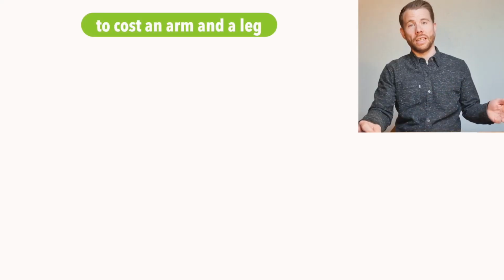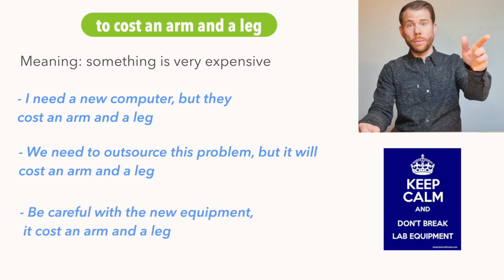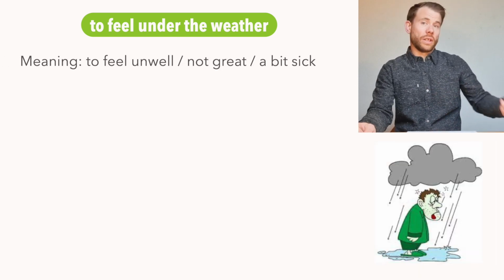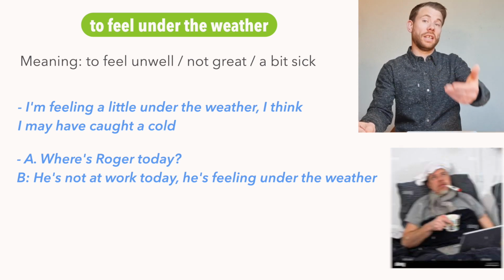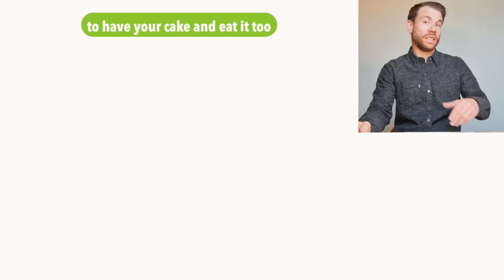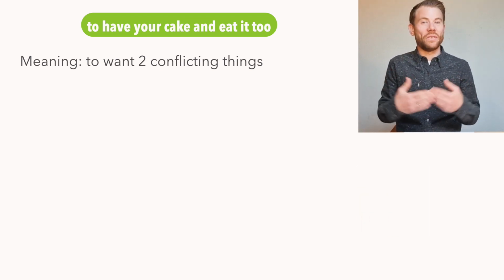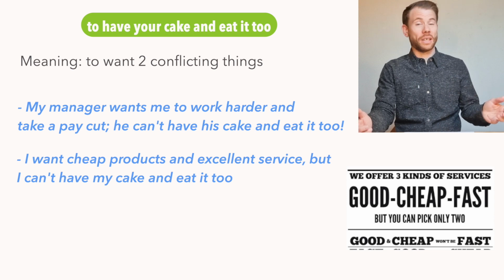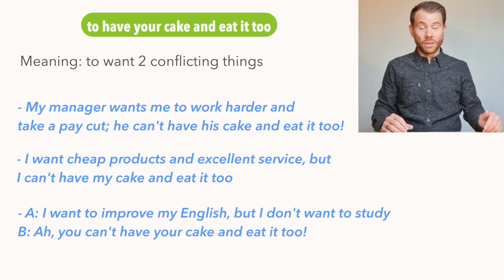Idioms (part 5)